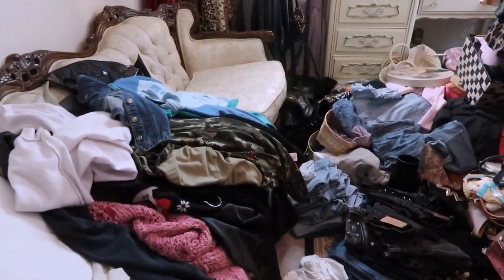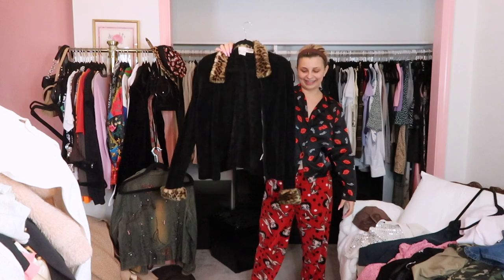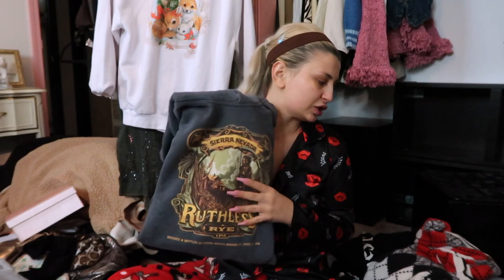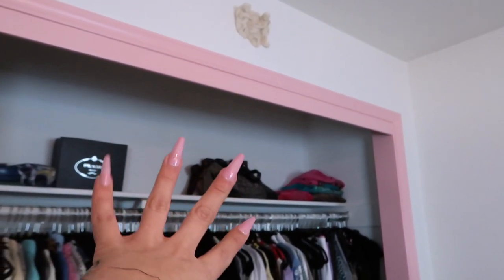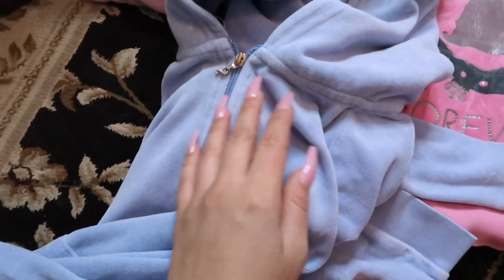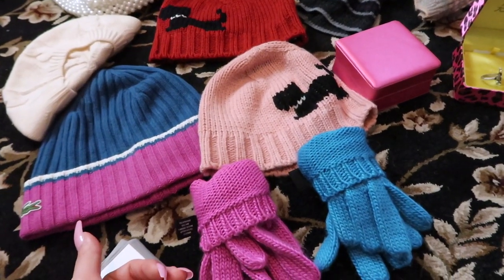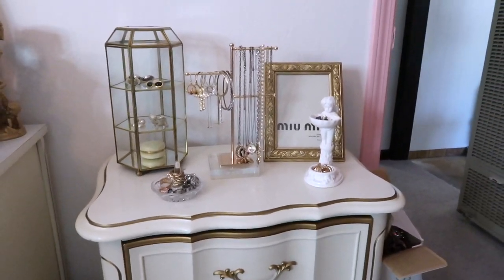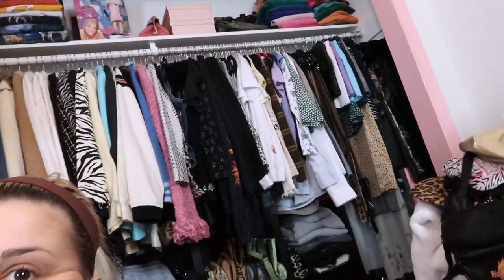THRIFTED CLOSET TOUR - MASSIVE CLOSET DECLUTTER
CLOSET CLEANOUT
In today's video we are cleaning out the closet again to get ready for the new year!!! I LOVE YOU DOLLS XOXO.

AMAZON STORE FRONT:

BACKGROUND SONG //